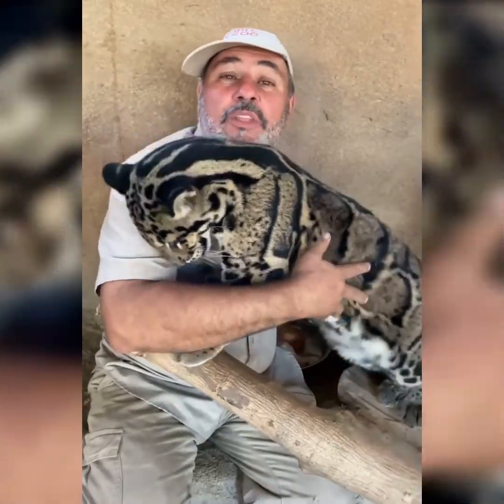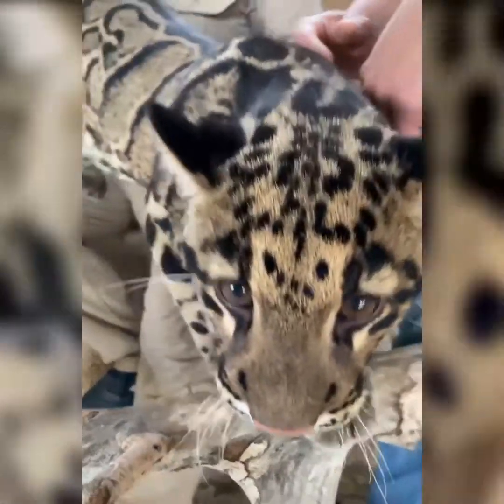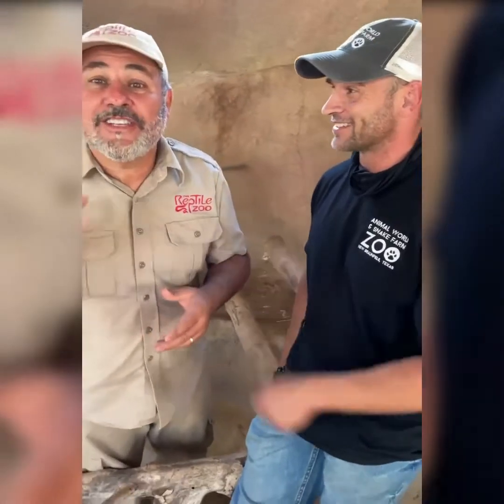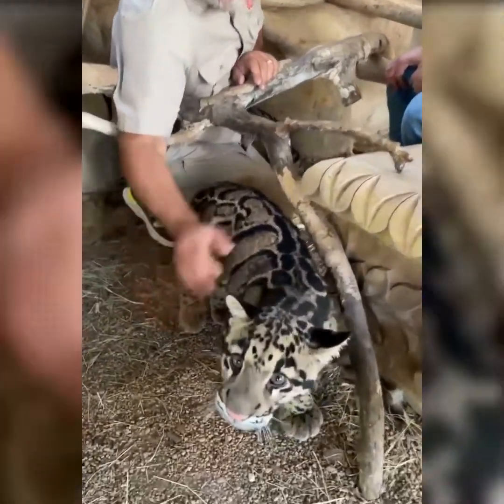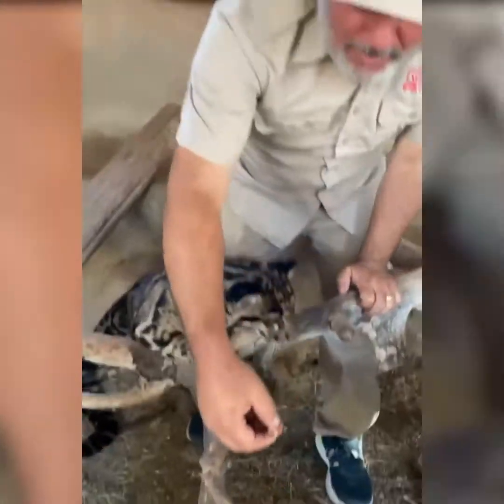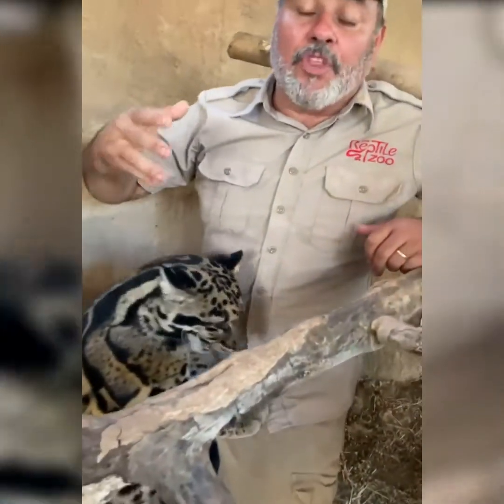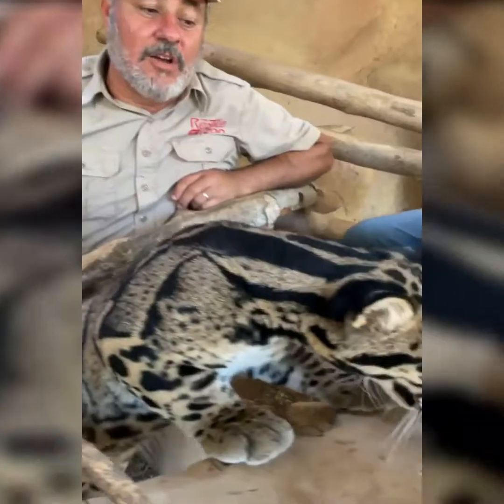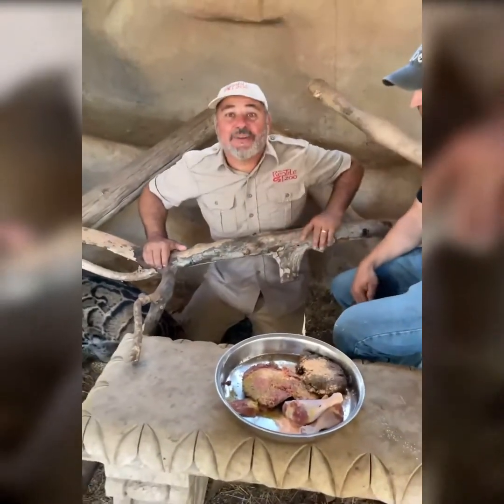Twin Young Tiger The Zoo, Twin Tiger Look So Cute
Hello guys!
Please Enjoy My Original Video Daily Life Of Nature Animals.